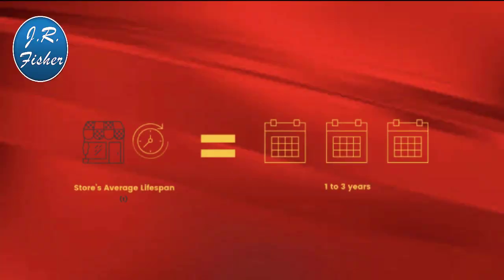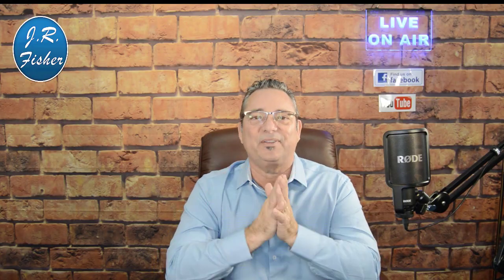The easiest way to calculate the lifetime value of your customers - J.R. Fisher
The easiest way to calculate the lifetime value of your customers. Now,  are you trying to run ads but you don't know how much you can spend because you don't know what a customer's worth? Actual lifetime value will help you figure this out. Maybe you're spending too much, maybe you're spending too little but in this video, I'm going to show you exactly how to figure out lifetime customer value.

In theory, this lifetime customer value calculation should be pretty easy, unfortunately, it gets a little complicated and I want to take you through a process of how you can do this and how you can calculate this so you know exactly what your customer's worth and you can make wise advertising decisions or campaigns based on your advertising dollars. Now, the number one reason people don't do this is because it's kind of confusing. These calculations are super easy to do if you break them down into chunks. They can change the variables based on how many weeks, months, and years but basically the formula is always going to be the same.

Here are the variables that you're gonna need to do these calculations:

05:44 1. Average Order Value
06:20 2. Purchase Frequency
06:37 3. Customer Value
06:54 4. Store's Average Lifespan

(Customer Lifetime Value Formula)

09:08 1. Customer Lifetime Value Formula including Margins.
9:38 2. Customer Lifetime Value by Segment.

We want to look at based on who that customer is that will not only location or how they came into our sales process but we also want to look at what kind of customer it is so if it's a loyalty customer they know they're gonna get certain discounts if they hit certain plateaus then, of course, that may change what they're buying actions are. You want to take all that into account. You don't have to make it really complicated. You just use the basic lifetime customer formula that I showed you and you're gonna be way ahead of everybody else. It's been proven that only about 5% of all online sellers ever calculate the customer lifetime value and you can get an advantage if you know that your customer is worth more than what the other people think their customers are.

Now, have you calculated your customer lifetime value? Do you have any questions about this? Please put it in the comments below.